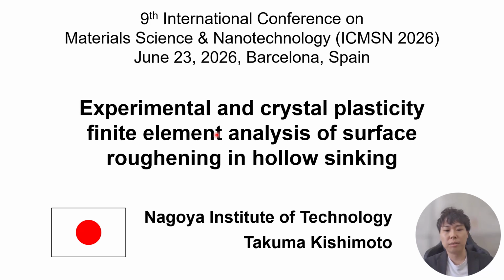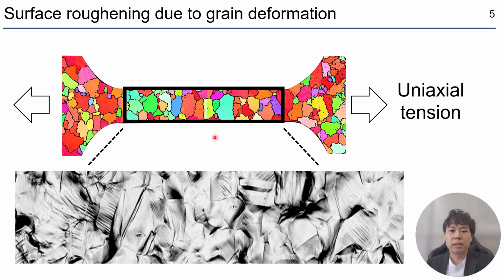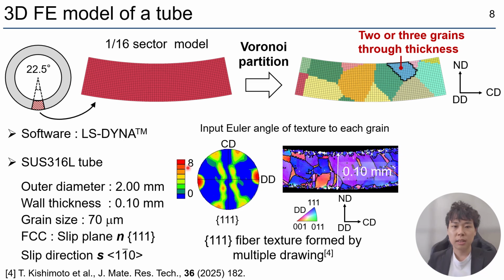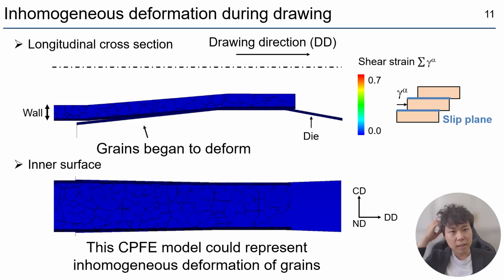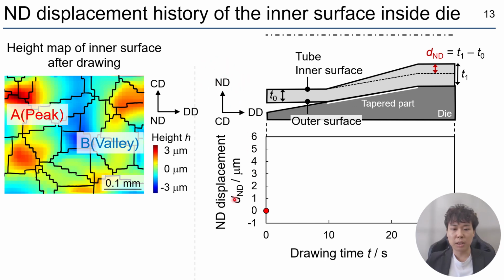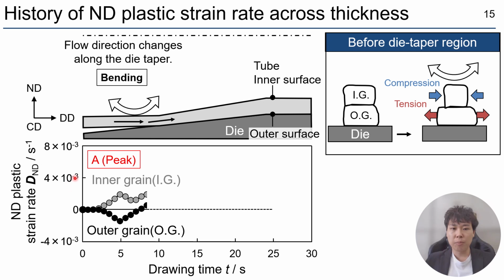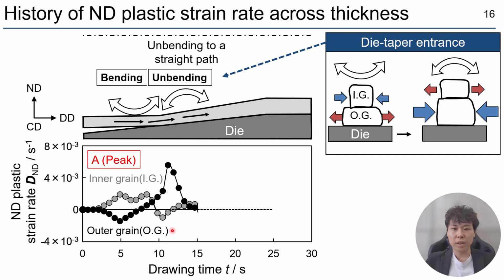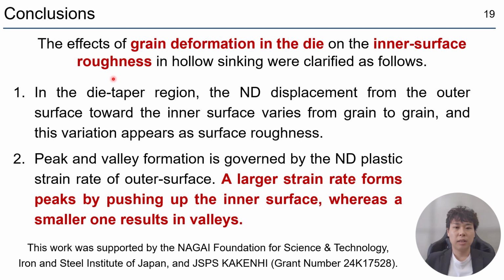Takuma kishimoto | Experimental and crystal plasticity finite element analysis of surface roughening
Takuma Kishimoto | Department of Physical Science and Engineering, Nagoya Institute of Technology, Gokiso-cho, Showa-ku, Nagoya, Aichi 466-8555, Japan

Title: Experimental and crystal plasticity finite element analysis of surface roughening in hollow sinking of microtubes

ABSTRACT:

Microtubes are widely used in various industrial applications, such as medical needles and compact heat exchangers. Typically, low surface roughness is essential for medical applications because large roughness can cause serious problems, such as poor fluid flow and tissue irritation. For this reason, it is important to suppress surface roughening during die drawing, which is a metal forming process used to produce fine tubes by drawing a tube through a die. In this presentation, the surface roughening behavior during hollow sinking, a type of die drawing process, is discussed. First, experimentally validated evidence is discussed, showing that surface roughness increases due to grain-level deformation. The key point behind the increase in surface roughness is that the magnitude and direction of deformation differ from grain to grain, and that this behavior differs between the outer and inner surfaces of the microtube. Furthermore, analytical evidence is provided for the factors that have the greatest influence on surface roughness, based on crystal plasticity finite element analysis capable of simulating grain deformation. Detailed discussion is given to how grains on the outer and inner surfaces of the microtube deform while the tube is passing through the die.

BIOGRAPHY:

Dr. Takuma Kishimoto graduated from Waseda University, worked as a postdoctoral researcher at Institute of Industrial Science, the University of Tokyo, and is currently an assistant professor at Nagoya Institute of Technology. His research interests include the fundamentals of tube forming, crystal plasticity, and microstructure-based deformation analysis. Dr. Kishimoto has received the Young Researcher Award and Presentation Award from the Japan Society for Technology of Plasticity, as well as numerous other awards in the field of metal forming in Japan and abroad.